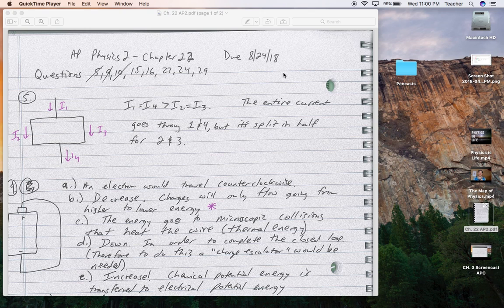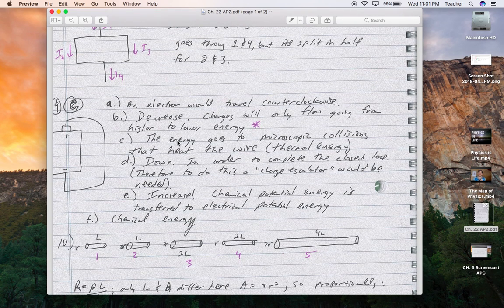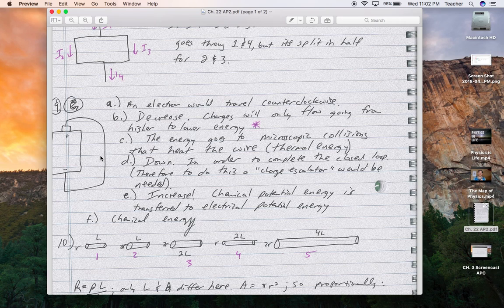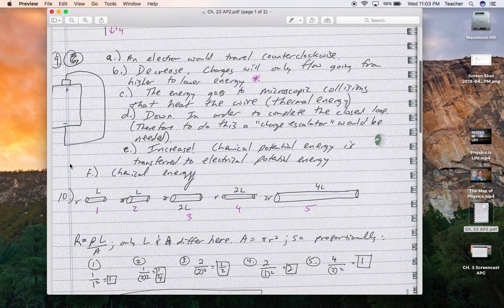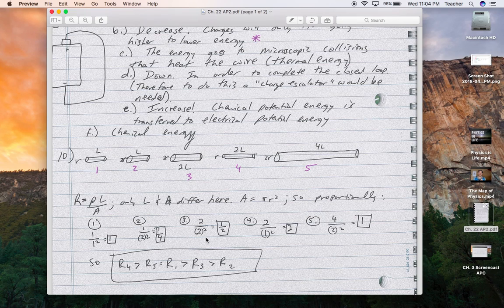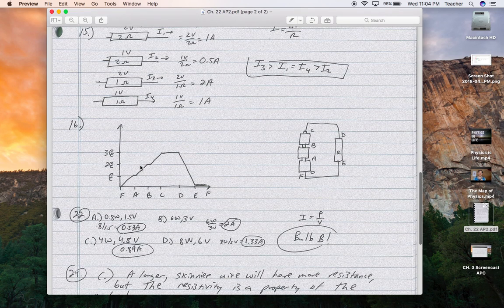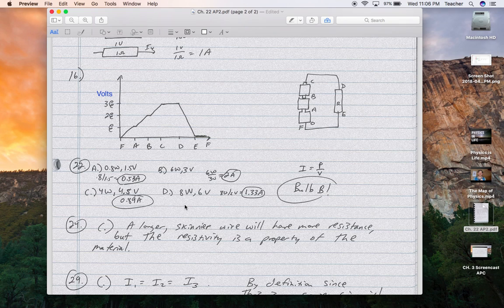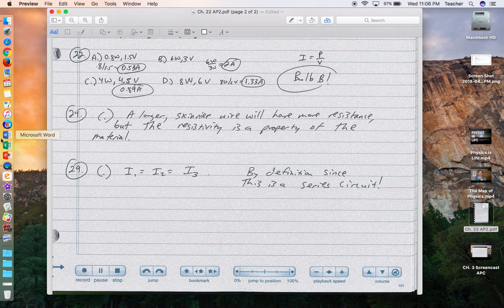Ch 22 AP2 screencast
Ch. 22 homework solutions for Mr. Forrest's AP Physics 2 class.